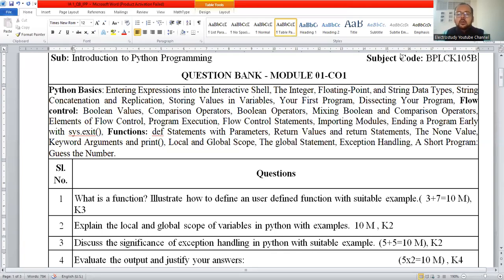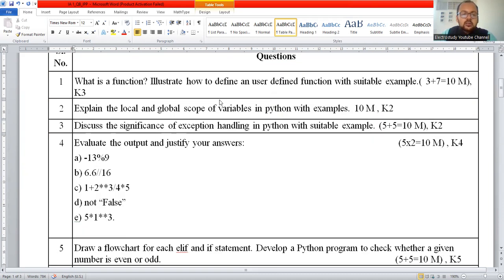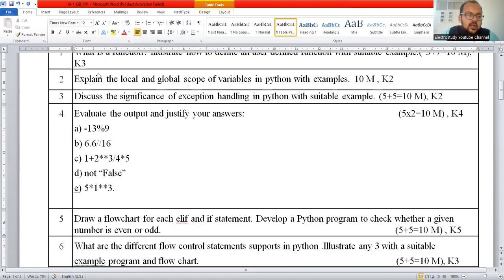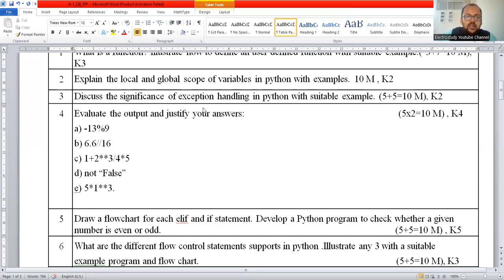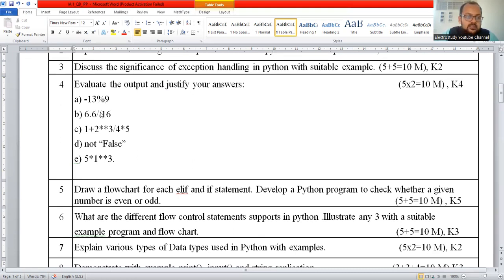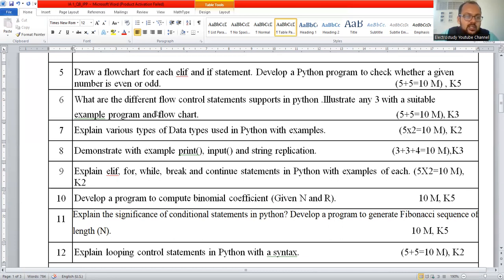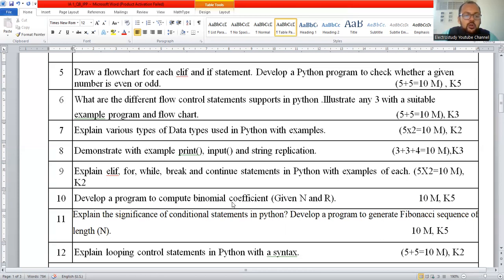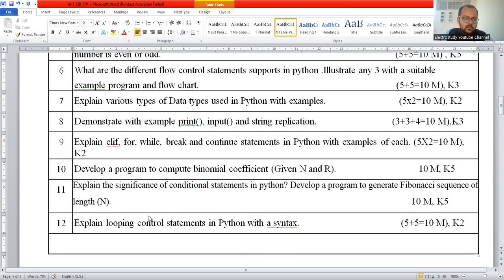Important questions of Python Programming VTU syllabus| Repeated & previous year questions of python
Dear students,
Welcome to your go-to resource for mastering Python in the VTU syllabus! 🐍📚 In this video, we've compiled a comprehensive list of important questions, including repeated and previous year questions, to help you ace your Python Programming exams.

🔍 Key Highlights:

Exam-Tested Topics: We'll cover crucial topics from the VTU Python Programming syllabus that frequently appear in exams. Understand the key concepts and get ready to tackle any question that comes your way.

Repeated Questions: Identify patterns in questions that have been repeated over the years. We'll break down these questions, providing insights into the recurring themes and helping you focus your preparation efficiently.

Previous Year Questions: Gain valuable insights by going through questions from previous years. Understand the exam pattern, question structure, and the level of difficulty to enhance your exam readiness.

Tips and Strategies: Alongside the question walkthrough, we'll share tips and strategies on how to approach different types of questions. Learn effective problem-solving techniques to boost your confidence in the exam hall.

👩‍💻 Who Can Benefit:

Students preparing for Python Programming exams in the VTU syllabus.
Those seeking a targeted and efficient study resource for exam preparation.
Anyone looking to strengthen their Python skills through practical problem-solving.
🔗 Helpful Links:

Whether you're gearing up for an exam or simply want to deepen your Python knowledge, this video is your roadmap to success. Let's dive into these important Python questions and boost your confidence in acing your exams! 💻🎓